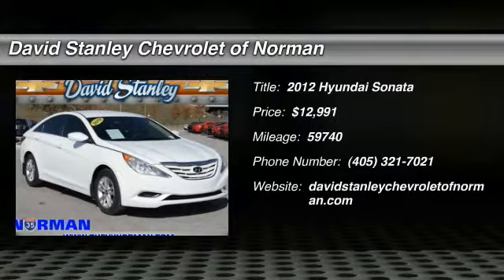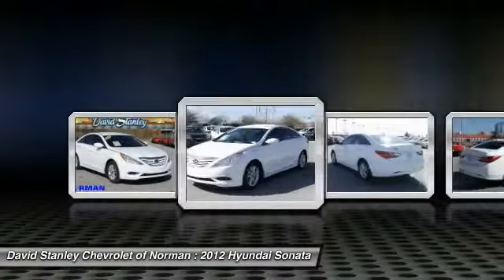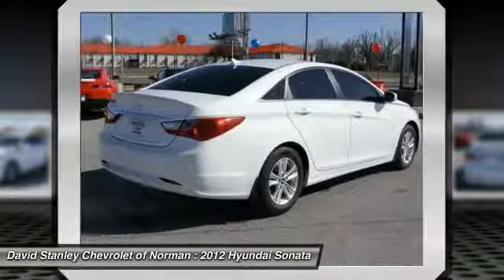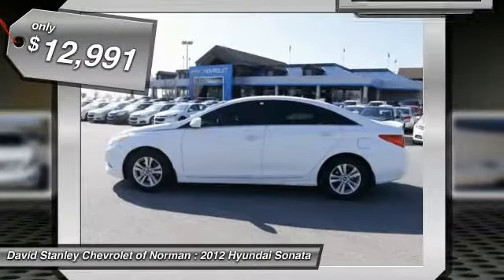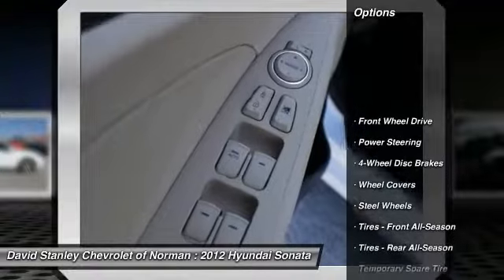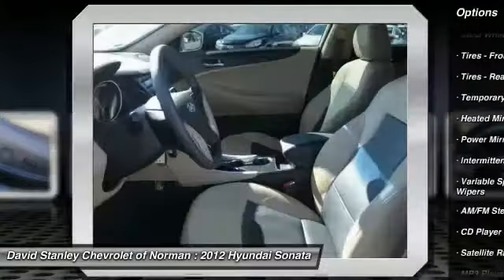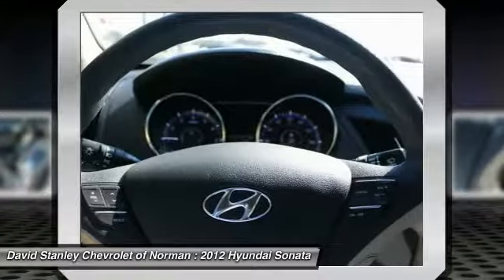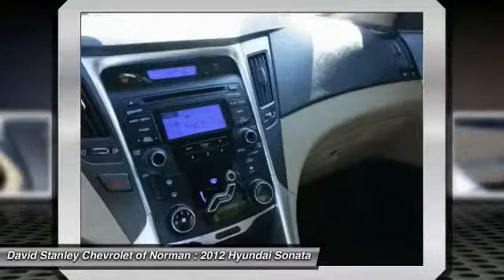2012 Hyundai Sonata Norman OK P2314A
2012 Hyundai Sonata GLS

Passionate enthusiasts wanted for this sleek and agile 2012 Hyundai Sonata GLS. Savor silky smooth shifting from the Automatic transmission paired with this high performance Gas I4 2.4L/144 engine. Delivering an astounding amount of torque, this vehicle begs for someone to love it! It comes equipped with these options: Hood buckling creases & safety stops, Chrome hood garnish, 6-speed automatic transmission w/OD, SHIFTRONIC, Childproof rear door locks, Body-color heated pwr mirrors w/timer, Active ECO system, MacPherson strut front suspension w/gas shocks, Rear 60/40 split-fold seats w/outboard headrests, Cruise control, Locking glovebox. Cruise for miles in this lively and whimsical Sonata.Live a little - stop by David Stanley Chevrolet of Norman located at 1221 Ed Noble Parkway, Norman, OK 73072 to make this car yours today! No haggle, no hassle.Welcome to David Stanley Chevrolet of Norman. We are proud to have the best selection of quality used cars and trucks in Oklahoma. When we price our cars online we know that we are competing with dealers from all around the country, that is why we have the lowest prices! We have a world class facility like no other car dealership you've ever seen, and we would love to share it with you. We are easy to find at I-35 and Lindsey St. in Norman, Oklahoma. Please submit a request, and our internet team will go right to work to get you any and all information that you need to make a good decision on your new car. Our customers tell us all the time that we have a great no stress process that actually makes buying a car fun again! We hope to see you soon.